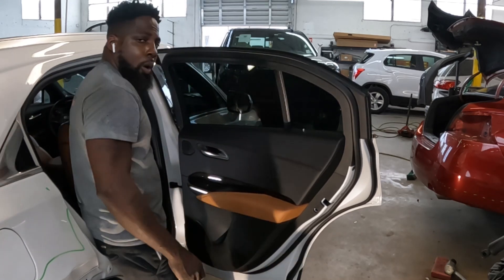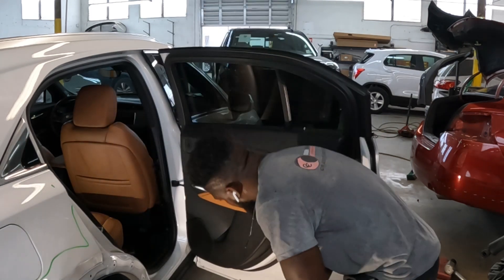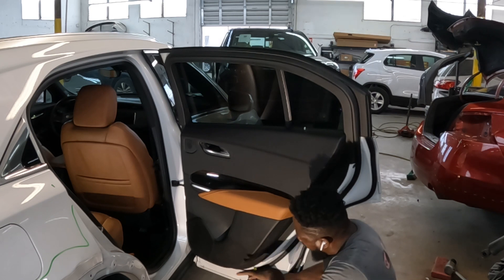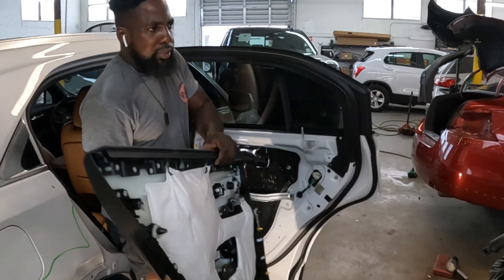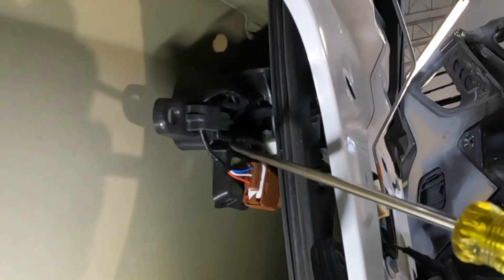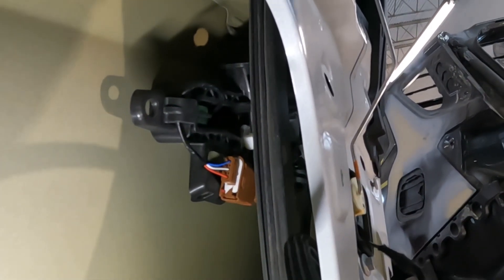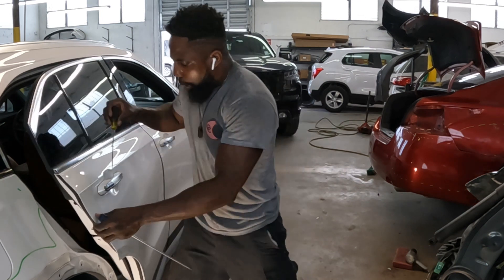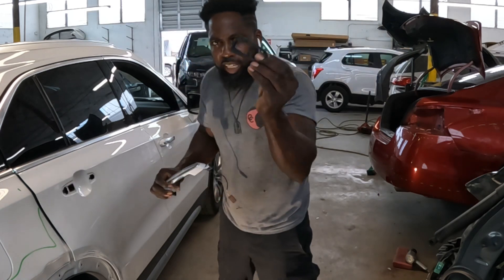2022 Cadillac XT4-350 how to take the door handle off and the door trim panel